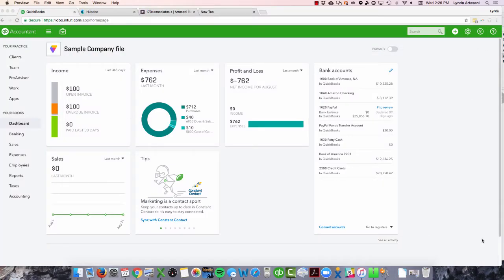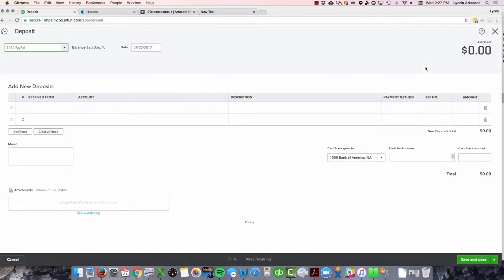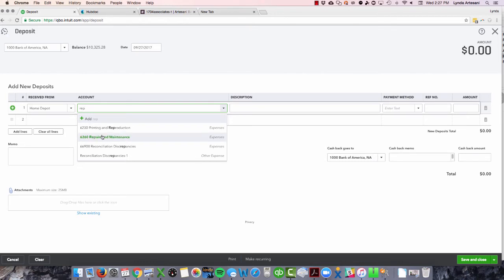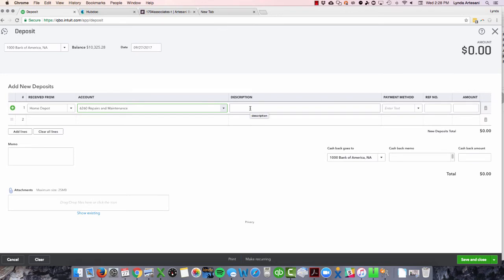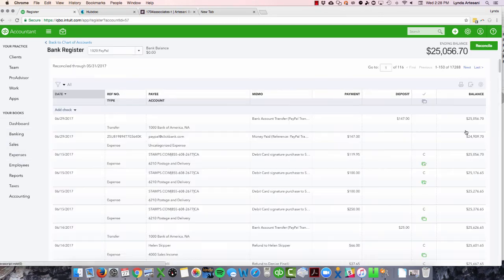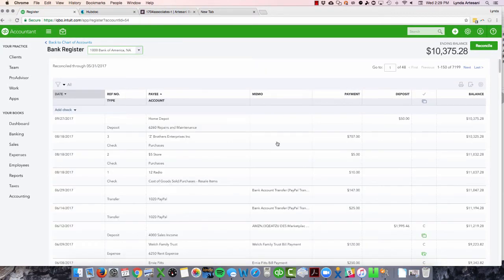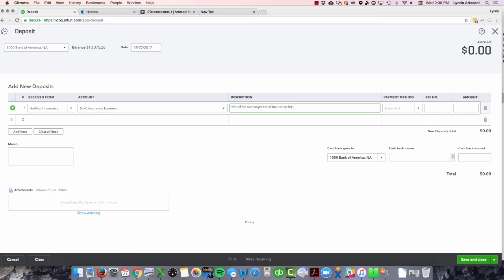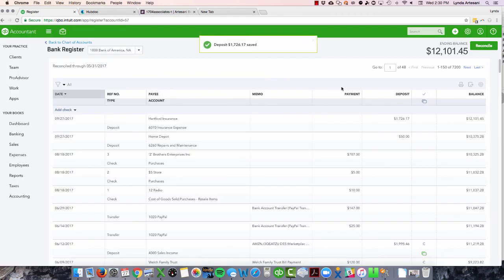refund from vendor qbo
how to enter an insurance rebate or a debit card refund from a vendor quickbooks online